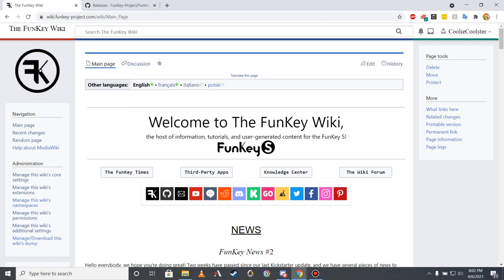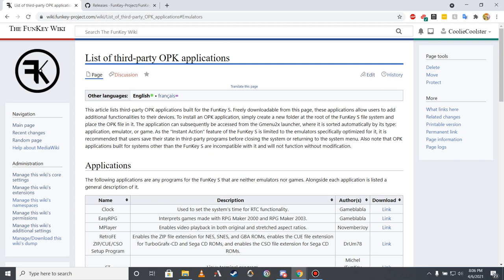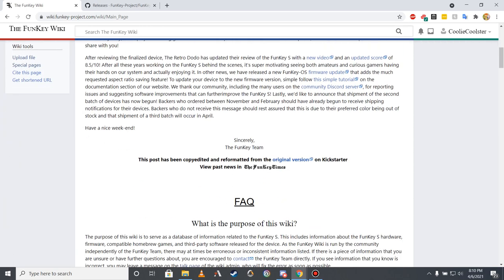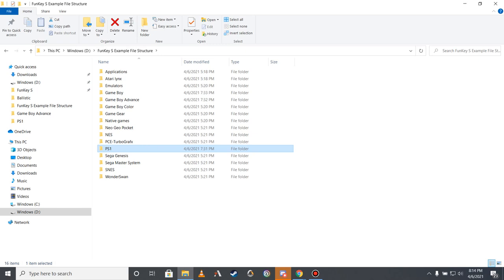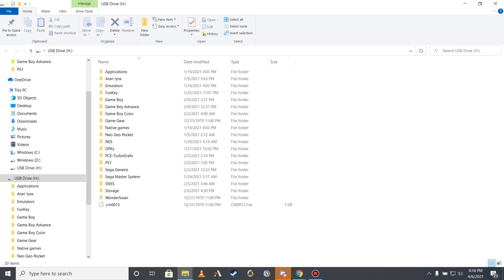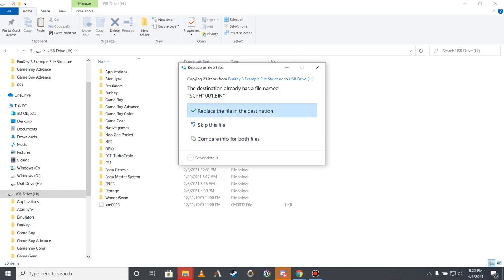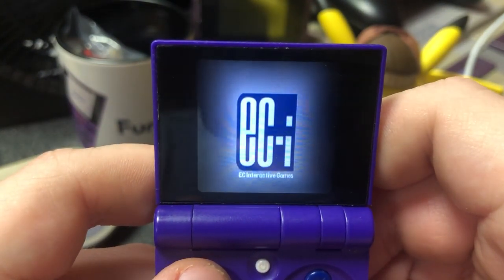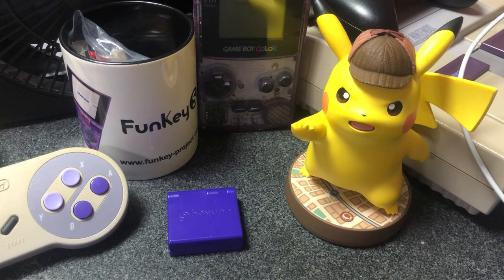Coolie's FunKey S Chronicles Episode 11: Device Setup and Usage Tutorial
In this FunKey S tutorial video, I explain how to set up a game library for your FunKey S, put that library onto your FunKey S when you receive it, and how to navigate between the various settings and menus on the device. As this was the first tutorial video I have recorded, my inexperience with script reading as well as a rudimentary audio setup combined to overall harm the quality of the video, but hopefully I was able to be helpfully informative all the same. Should you prefer the tutorial in text form, or use said text to better follow along, here is a link to an annotated version of this video's script If you paused the video to wait for the arrival of your device and are ready to continue, the timestamp for that portion of the video is 15:03.

List of pages visited or mentioned in the video:

-How to combine a PlayStation game's multiple BIN files into a single BIN file
-How to combine files from multiple PlayStation disks into a single ROM file